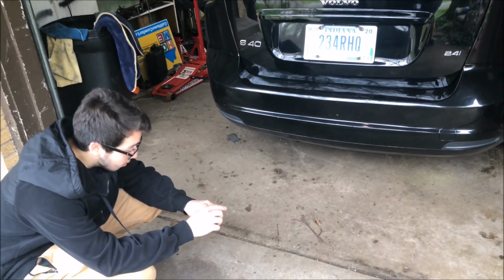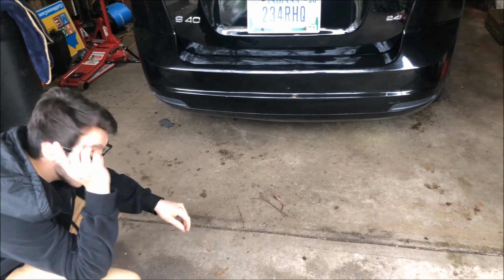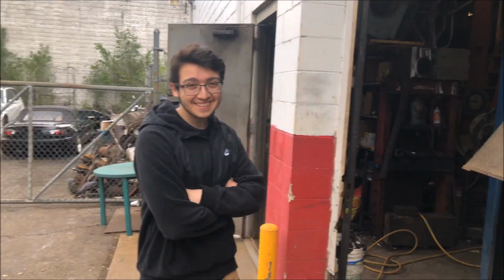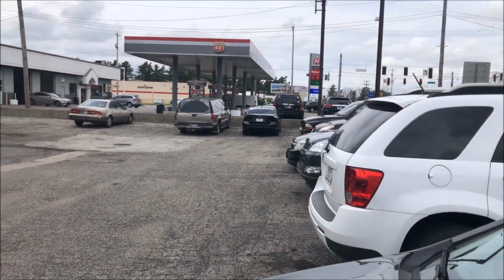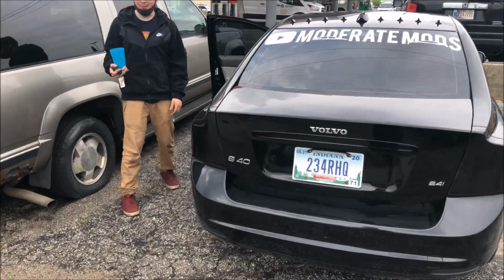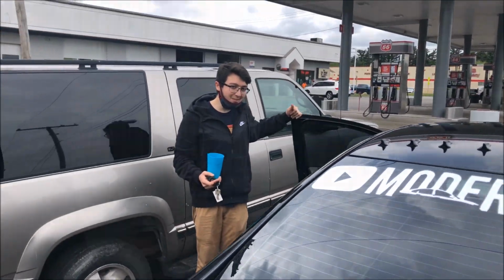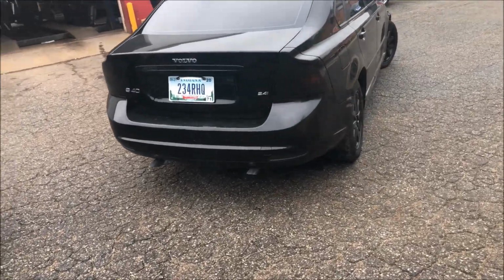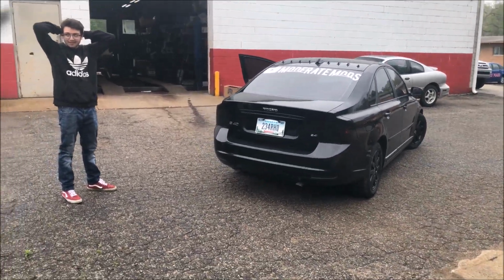Volvo S40 Straight Pipe Exhaust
Here it is guys FINALLY the custom exhaust is finished ! Biggest Shout out to the guys at  Guarantee Automotive for the job well done ! Link to their Shop and Number Down BELOW ! New video coming soon for some new Exhaust Tips !

Guarantee Automotive Specialist